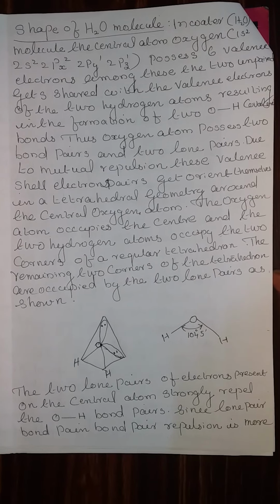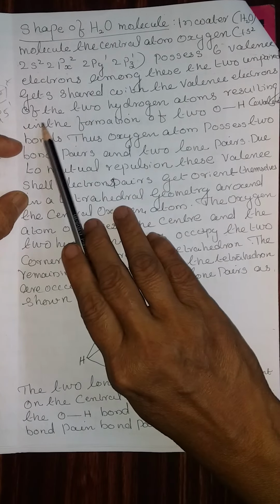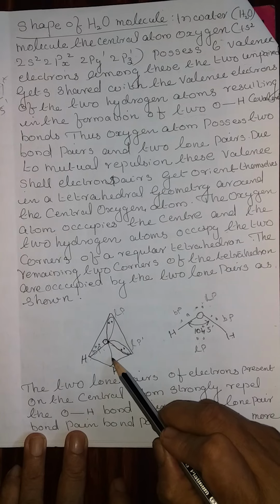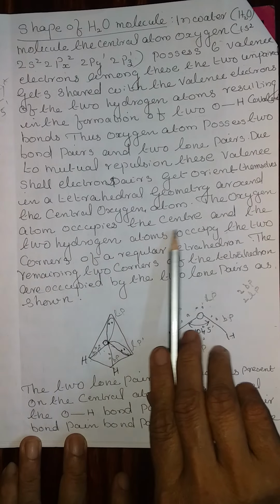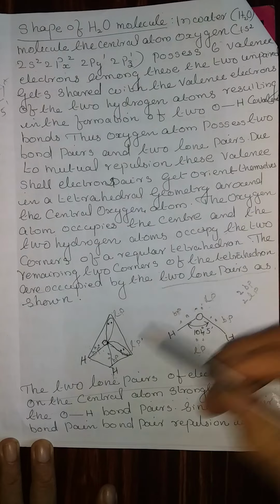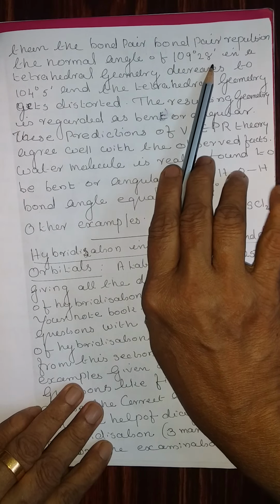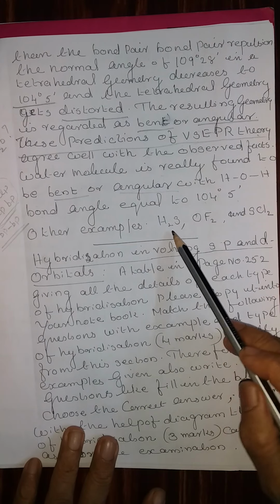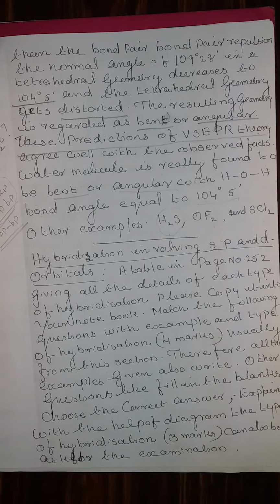Chemistry 11th std chapter 4 Chemical bonding part 28